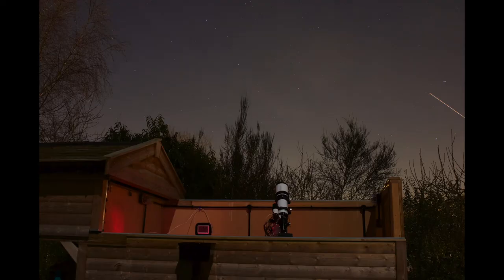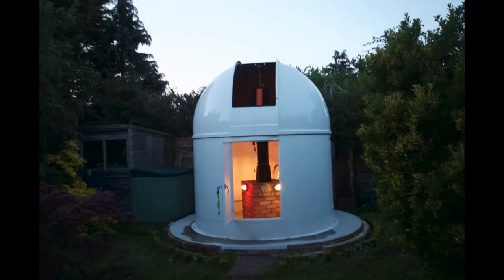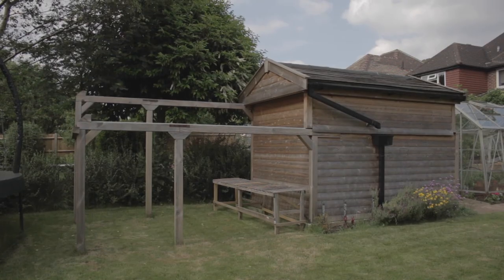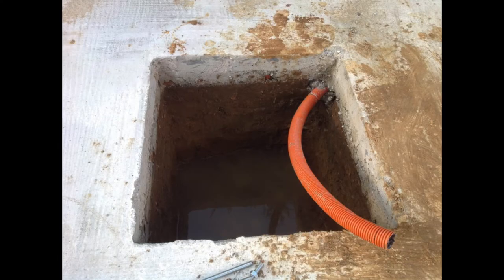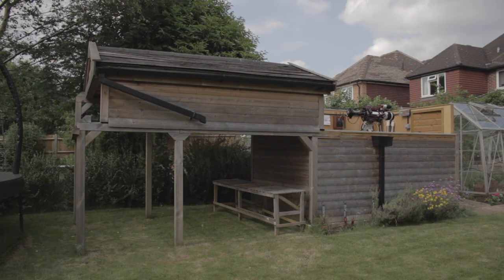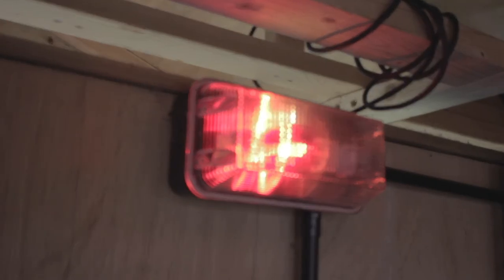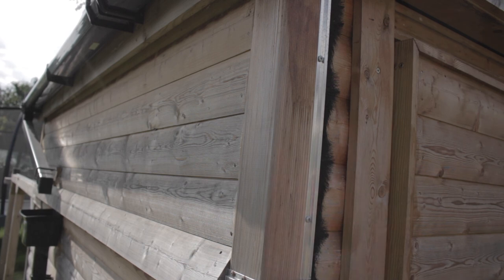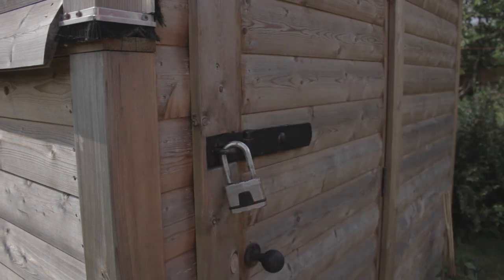Choosing a home observatory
How I chose and built a home observatory, things to consider, what I wished I'd done differently